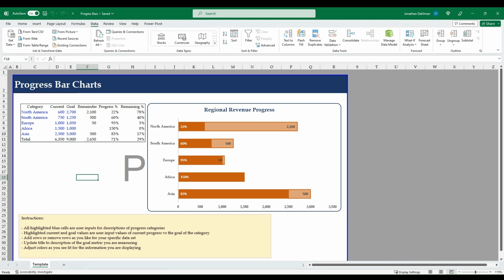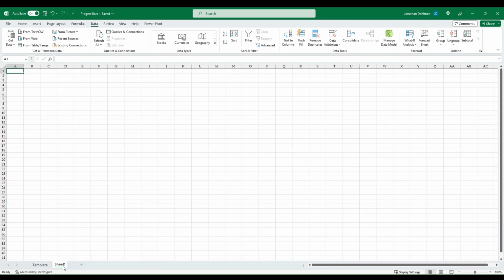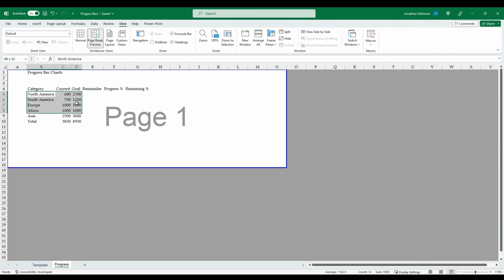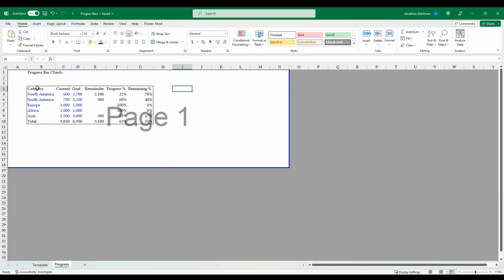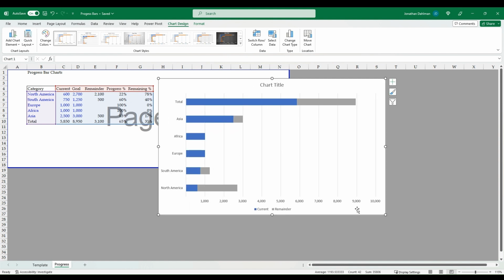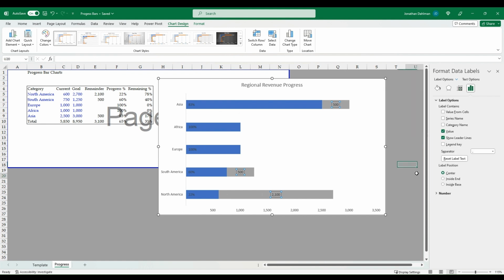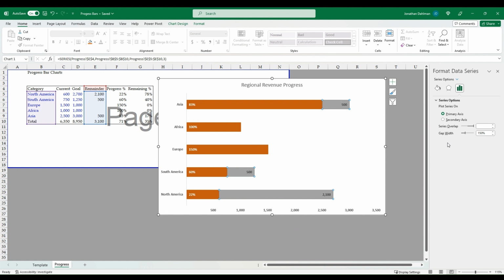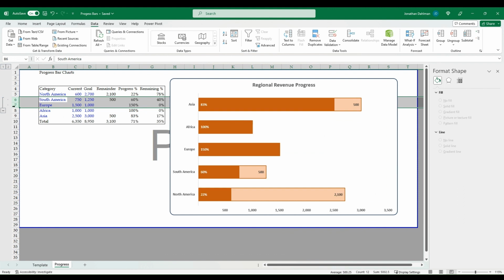How to Easily Make an Excel Progress Bar Chart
In this video you will learn how to easily create an Excel stacked bar chart. This chart works great for displaying progress % and amount remaining for various targets. This easy to use setup will allow you to quickly and effectively display a snapshot of progress for various targets goals/categories.

Timestamps:
0:00 Introduction
1:28 Setting up the Data
3:38 Inserting Formulas
5:05 Inserting the Bar Chart
7:56 Formatting the Chart
9:59 Hiding Bars

👉 Completed template available for purchase